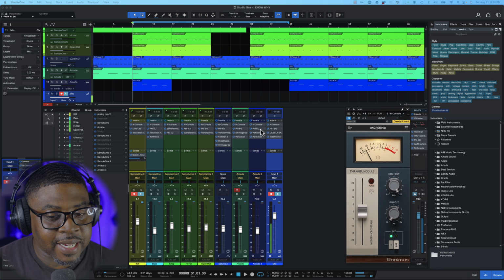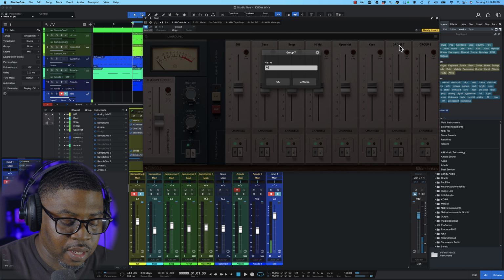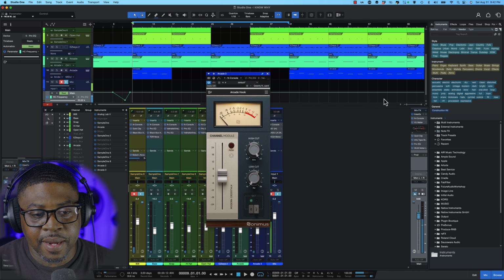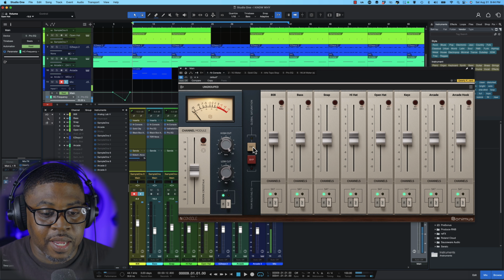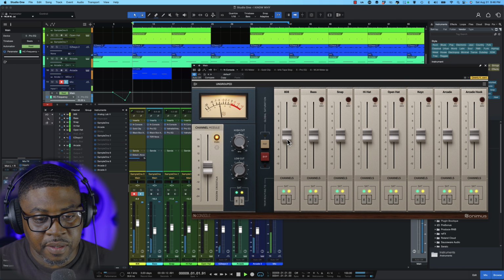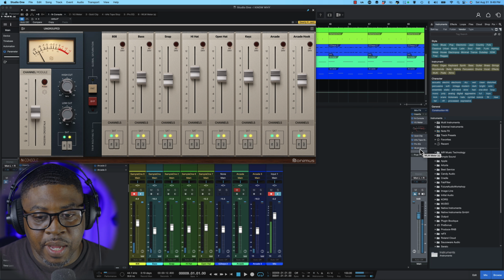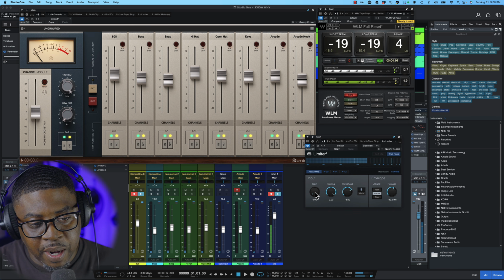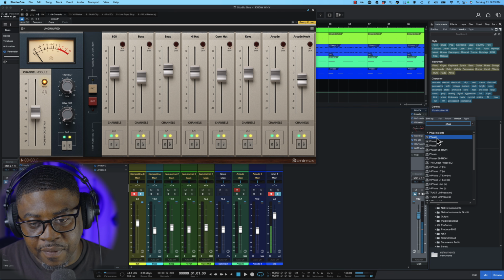Mix Your Beat With N-Console Mixer By Grouping Your Instruments And Vocals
Mix your beat with N-Console by grouping your instruments with the master Grouping and create a pro level mix.

2021 Apple MacBook Pro M1

Lumix S5IIX

Audient Audio Interface iD14 MKII

Solid State Logic SSL 12 USB Audio Interface

Shure SM7B Dynamic Vocal Microphone

Shure KSM32 Cardioid Condenser Microphone

Sigma 24mm F1.4 Art DG DN Lens for L Mount

YAMAHA HS8 8-Inch Powered Studio Monitor Pair

Panorama Gamer Desktop PC (NVD GeForce RTX 4090, Intel 24-Core i9-14900KF Processor